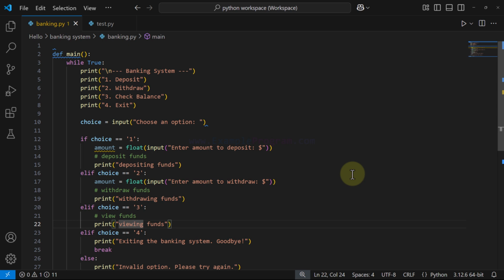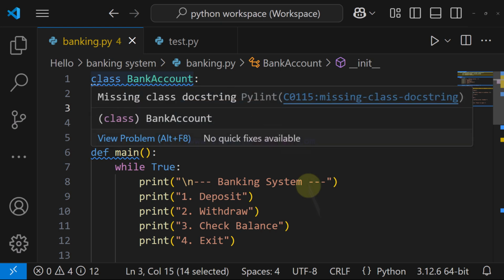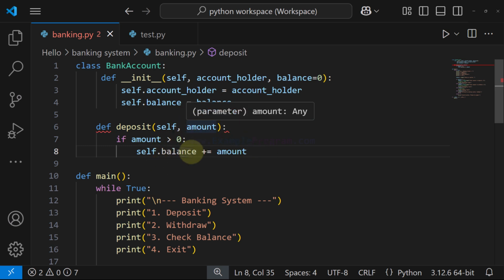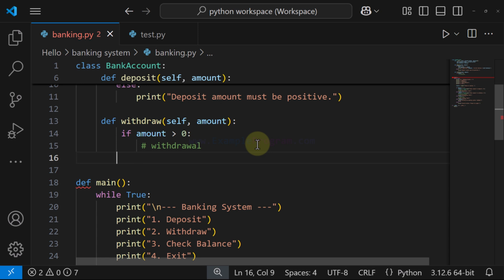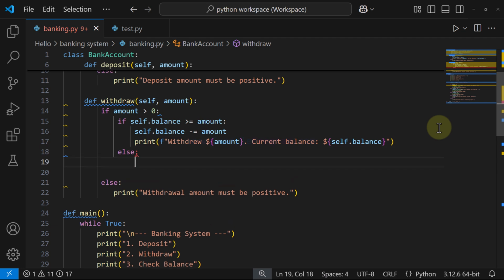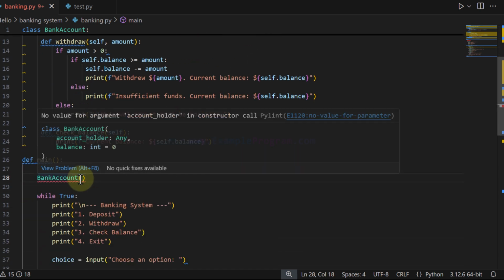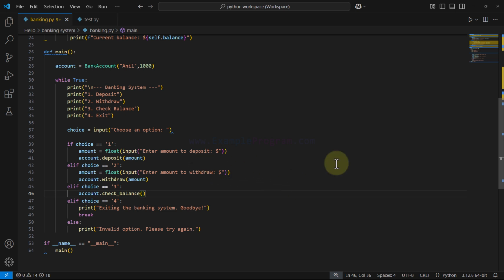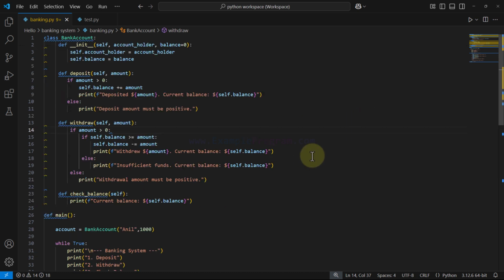Building a Simple Banking System in Python - Part 2 | Deposit, Withdraw, and Check Balance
In this video, we continue building our simple banking system using Python. Following our previous video where we created the menu part of the system, we now focus on implementing key functionalities such as depositing, withdrawing, and checking the balance of a user's account. We’ll be utilizing object-oriented programming to structure the system, where we'll create a `BankAccount` class with methods to handle deposits, withdrawals, and balance checks.

We start by defining the constructor of the class, which initializes the account holder's name and balance. After that, we implement the deposit method, ensuring that the deposit amount is valid (greater than zero). Then, we move on to the withdrawal method, which checks if the user has sufficient balance before proceeding. Lastly, we create a method to check the balance without requiring any input from the user.

The video walks you through the process of creating a bank account, performing transactions, and interacting with the system through the menu options. By the end, you'll have a simple but functional banking system that demonstrates key programming concepts such as classes, objects, and conditional statements in Python.

Watch the video to see how it works and follow along to create your own banking system in Python!